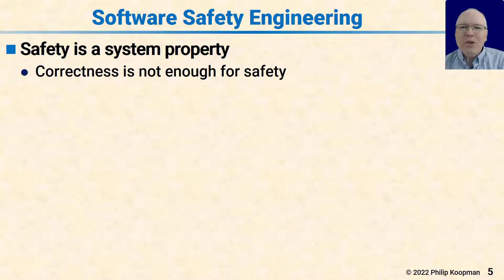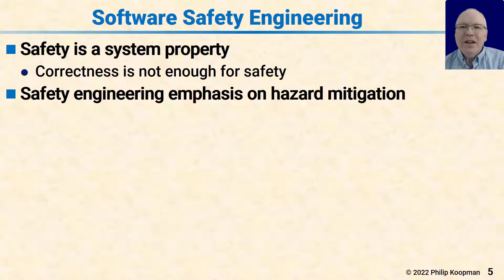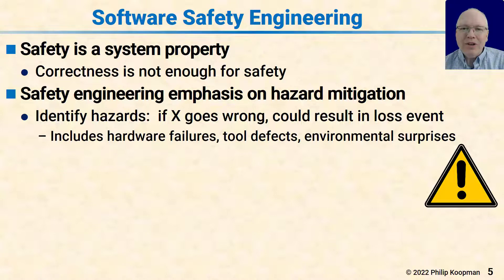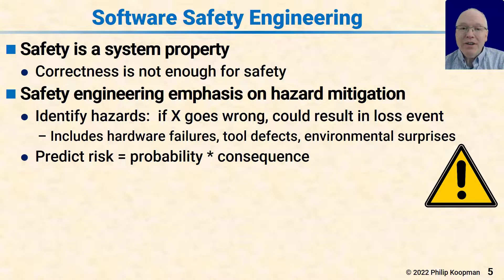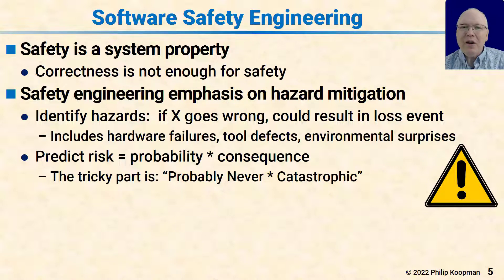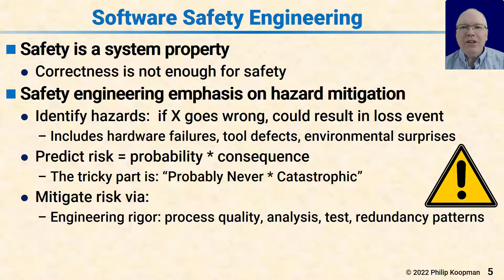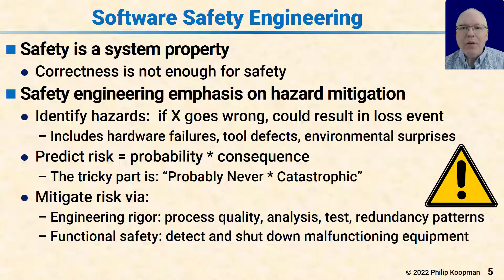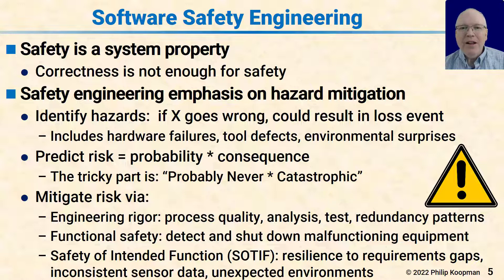L128 05 Software Safety Engineering